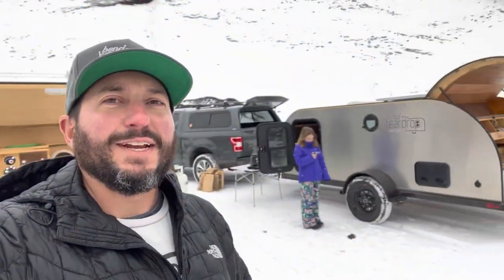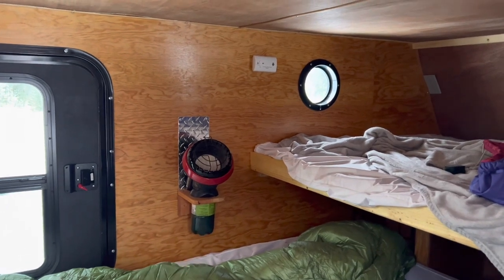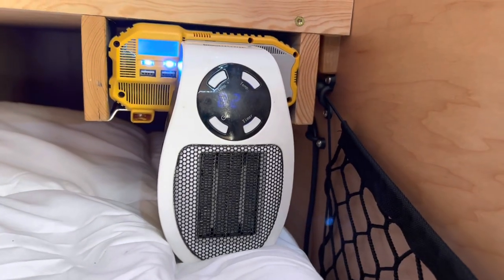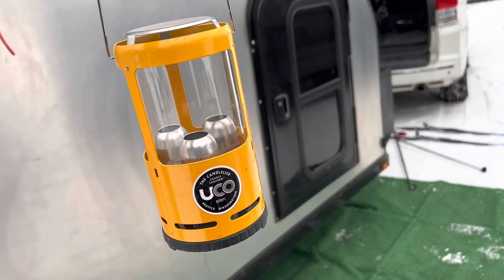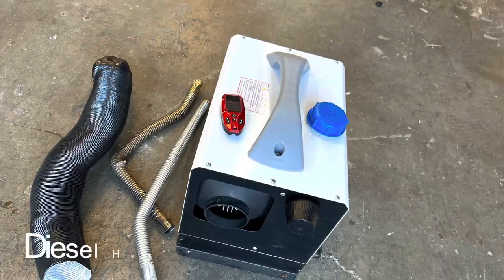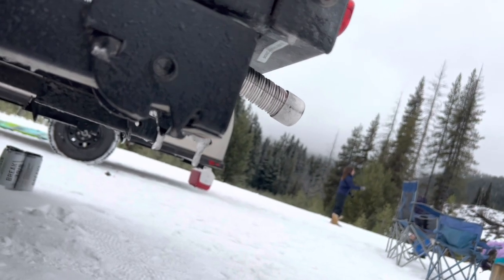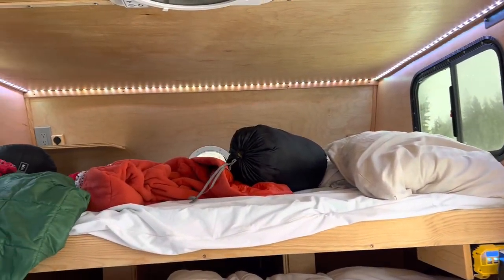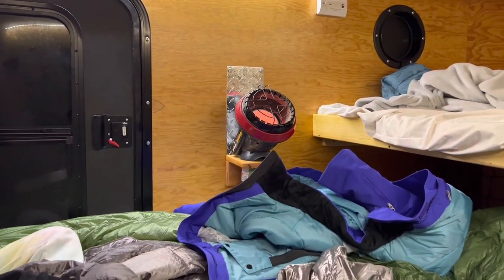Teardrop Heat Options